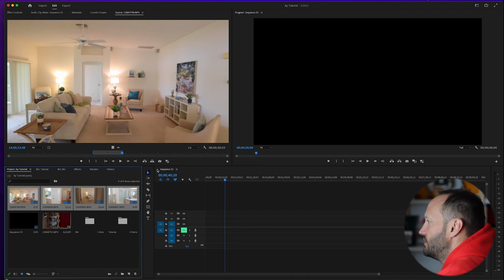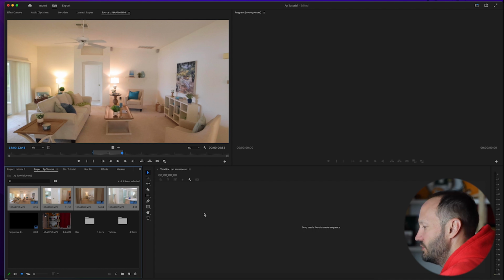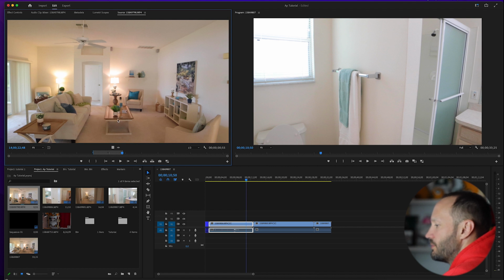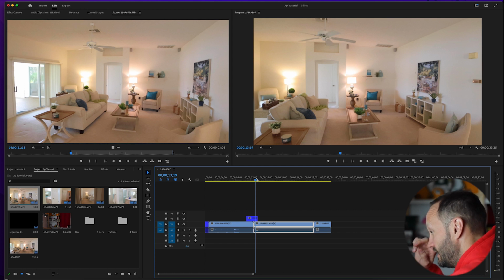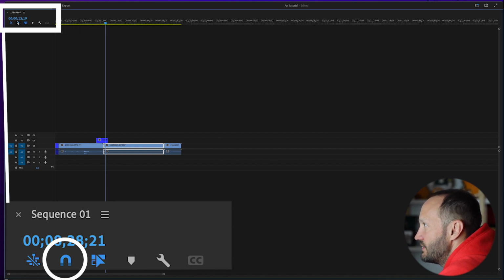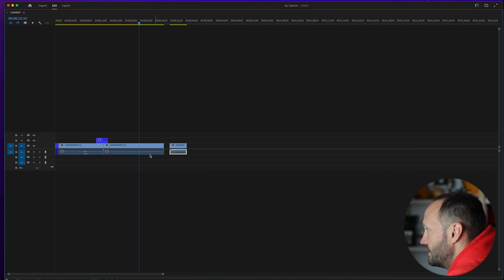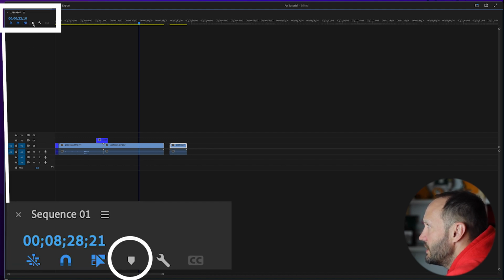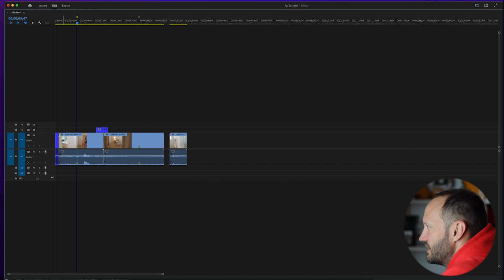Adobe Premiere Pro Editing Basics